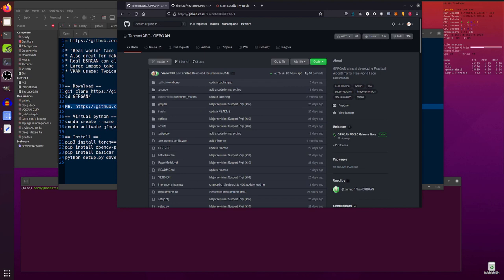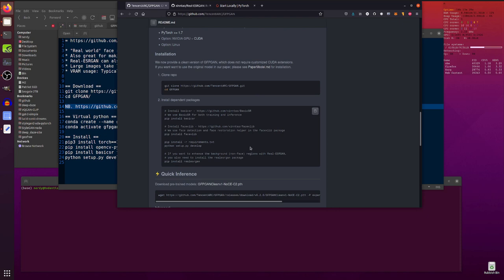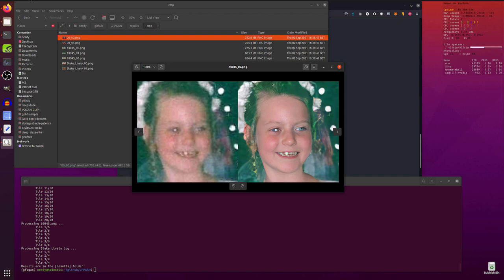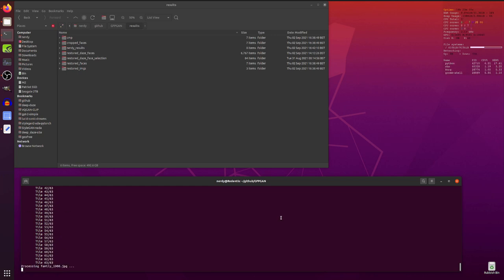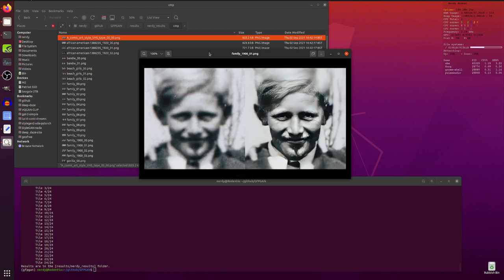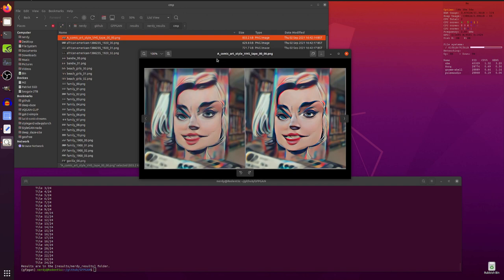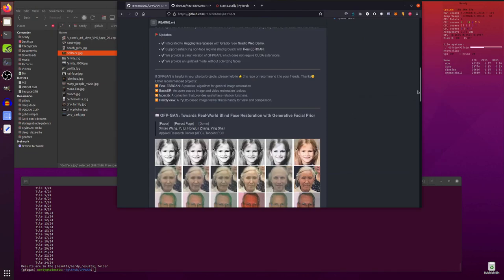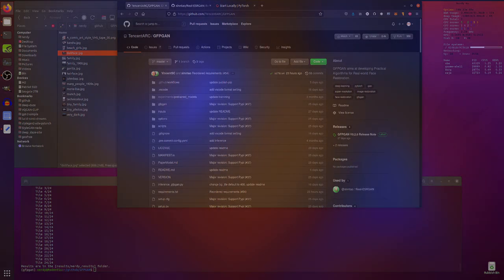GFPGAN - AI Face restoration & Upscaling!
AI face restoration and image upscaling that looks better than waifu2x? Is this even possible? Judge for yourself with these two packages that work as one - GFPGAN for face restoration and Real-ESRGAN for general image upscaling.

cd GFPGAN/

== Virtual python environment ==
conda create --name gfpgan python=3.9
conda activate gfpgan

pip install opencv-python scipy tqdm yapf lmdb pyyaml
pip install basicsr facexlib realesrgan
python setup.py develop